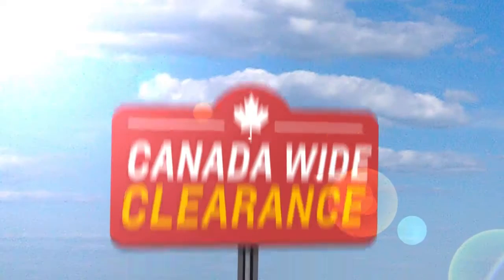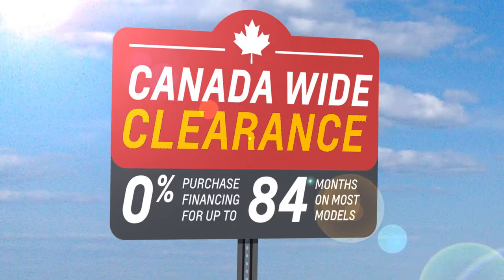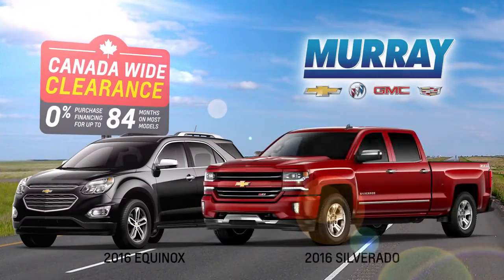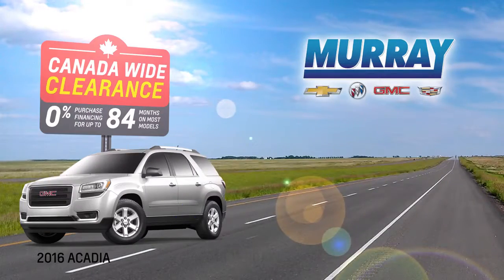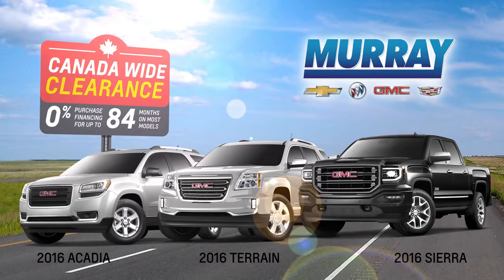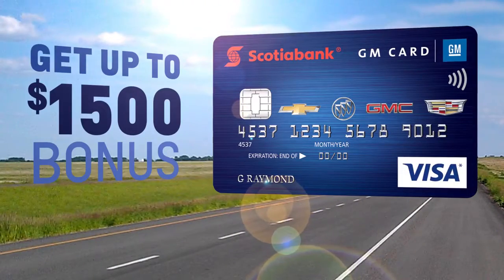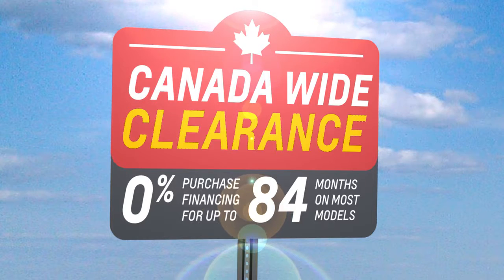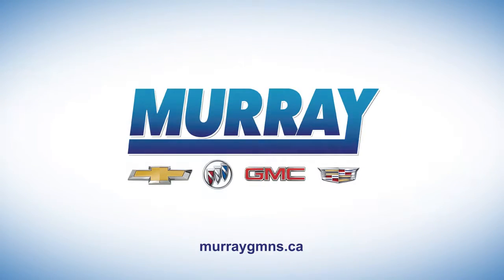Canada Wide Clearance is HERE! | Murray GM Yarmouth & Barrington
Canada Wide Clearance is here! Get the best deals of the year on remaining 2016 Chevrolet, Buick, GMC and Cadillac vehicles!